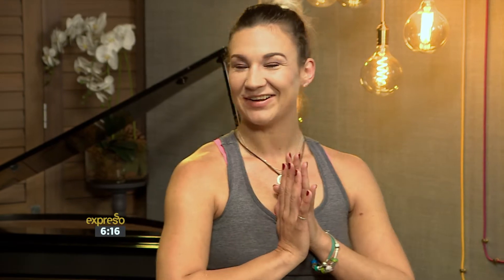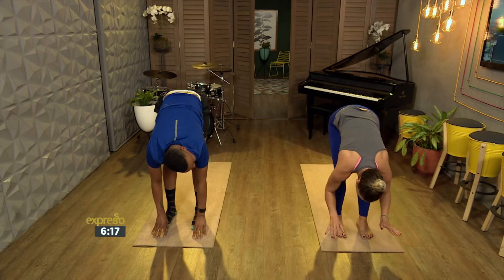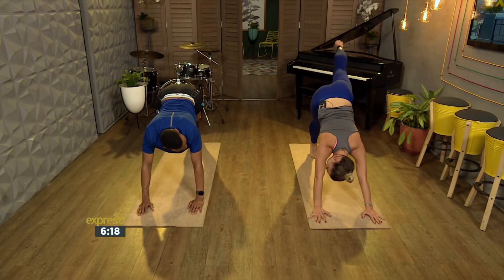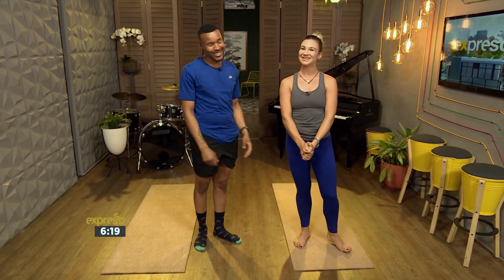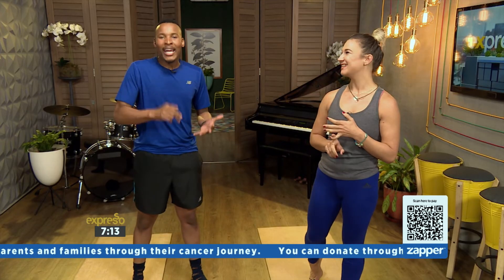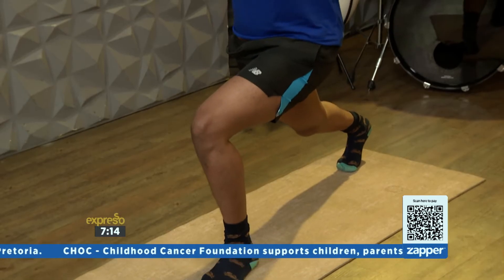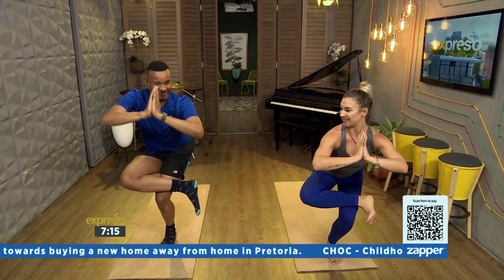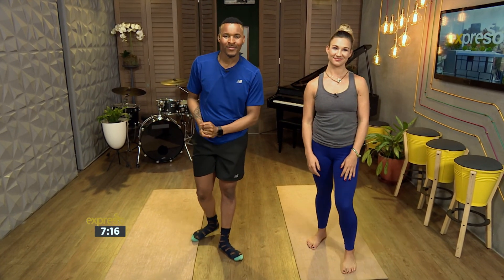Fitness | Basic Yoga Workout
Yoga Teacher Carelene de Jager join us for an early morning vinyasa yoga session. If Thabiso could do this, so can you!